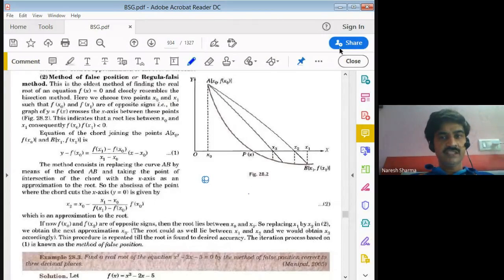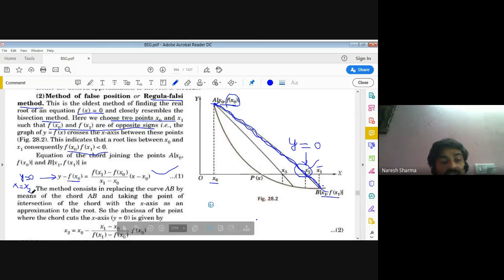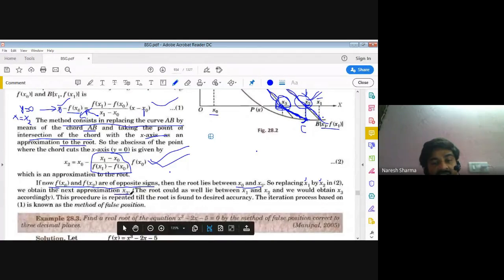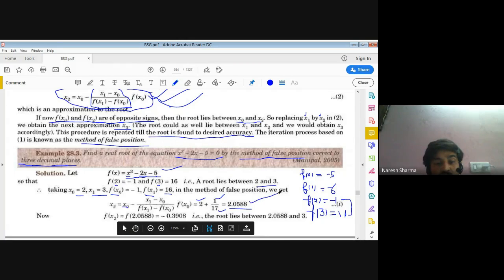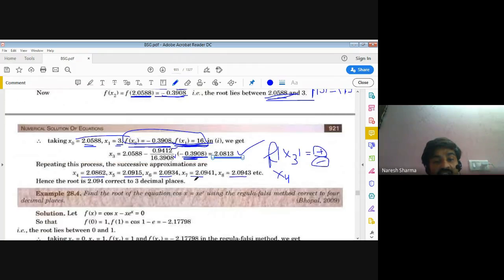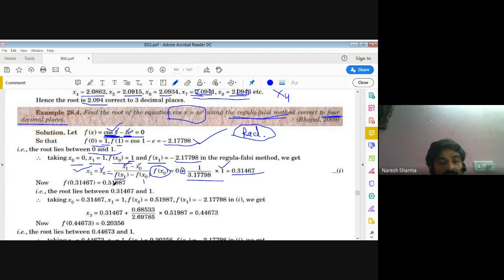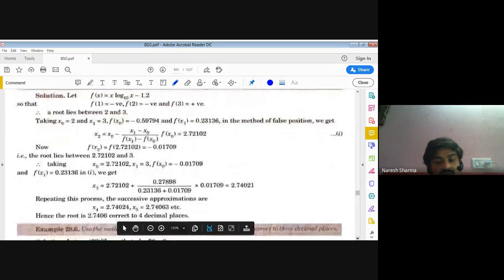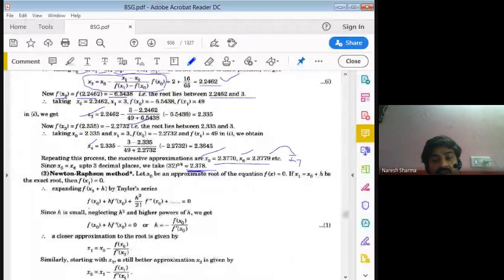Regula Falsi Method L4| False Position Method| Numerical Analysis| BTech |BSc | MSc |MCA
Regula Falsi Method L4| Numerical Analysis| BTech |BSc | MSc |MCA
In this lecture, we will discuss the Regula Falsi Method (Method of False Position) which is used to find the roots of a polynomial and transcendental equations.